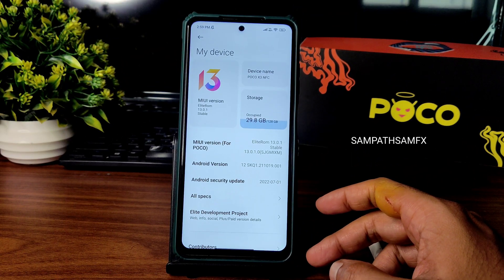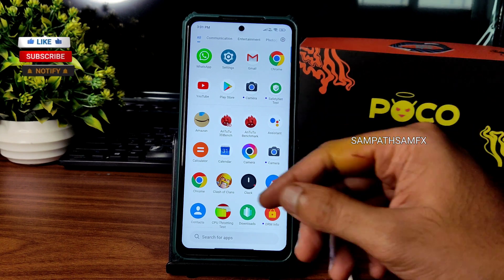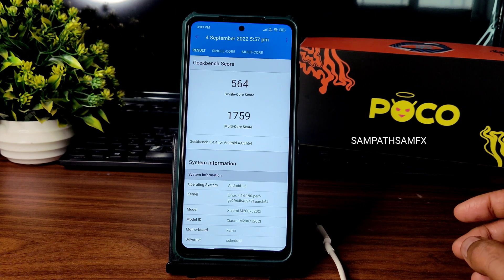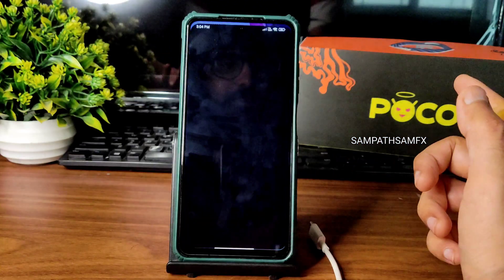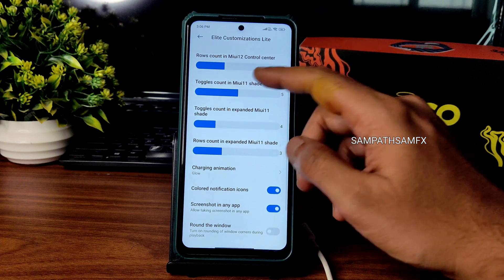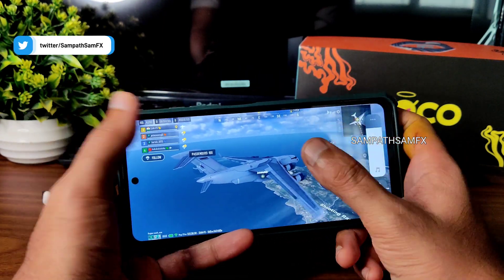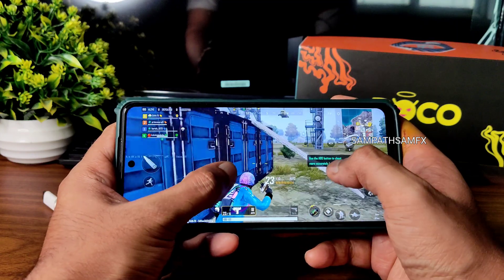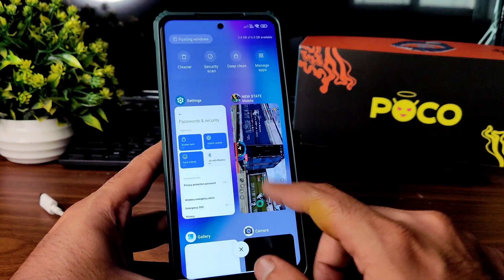Elite Rom Miui 13.0.1.0 Poco X3 NFC Android 12 Custom Rom Review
EliteRom 13.0.1 | Android 12.
By HassanMirza01

Updated: 08/08/2022